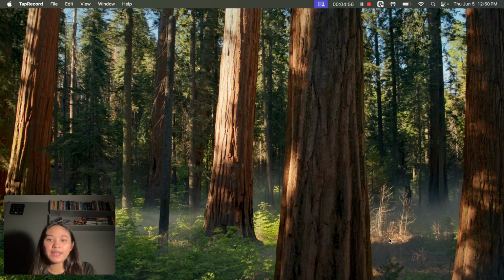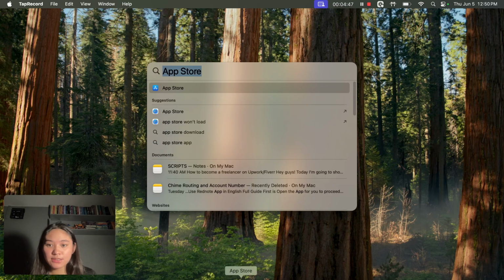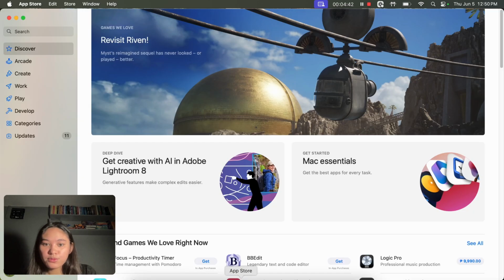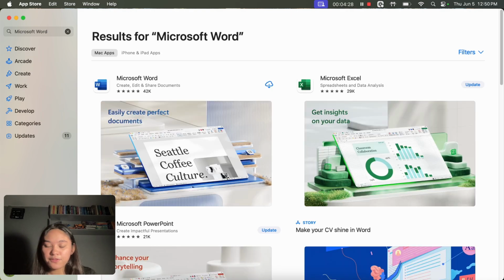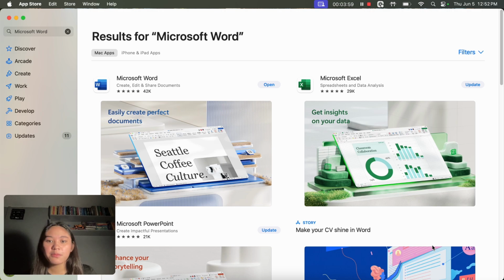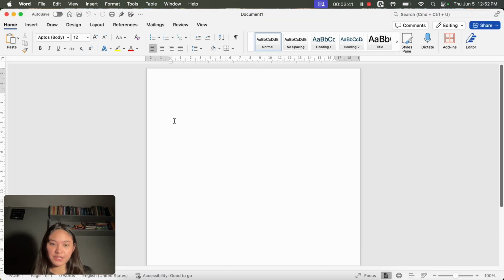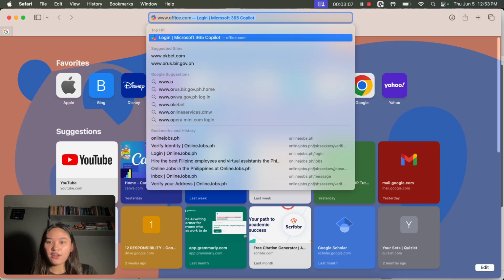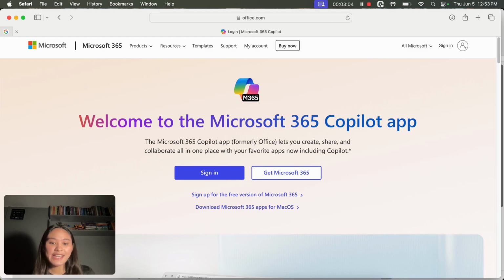How to Download and Install Microsoft Word Free & Safe Methods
How to Download & Install Microsoft Word | Free & Safe Methods (2025 Guide)

Wondering how to get Microsoft Word on your MacBook without spending money? In this tutorial, I’ll show you how to download and install Microsoft Word for free using legitimate and safe methods — perfect for students, professionals, and anyone who needs Word on macOS.

In This Video, You’ll Learn:
* Where to download Microsoft Word safely for Mac
* How to access Word for free using Office Online
* Microsoft 365 Education for students (free access)
* How to install and set up Word on macOS

This Tutorial Works On:
* macOS Ventura, Sonoma, Big Sur, Monterey, etc.
* All MacBook models (Air, Pro, M1/M2/M3 chips)

100% Legit, No Cracks, No Risk – Just Real Free Options!